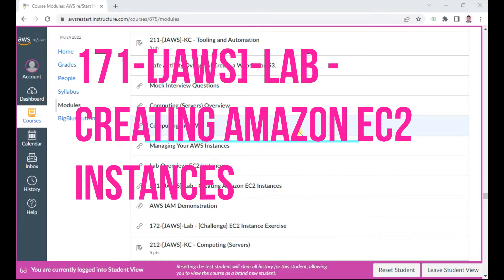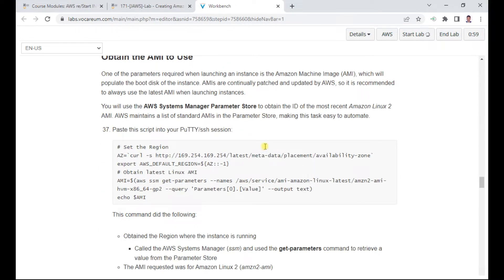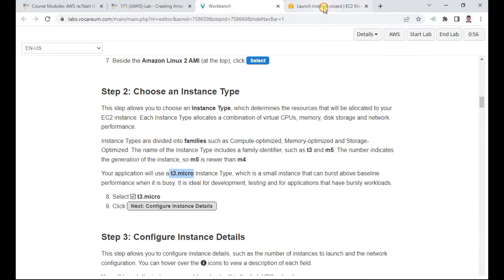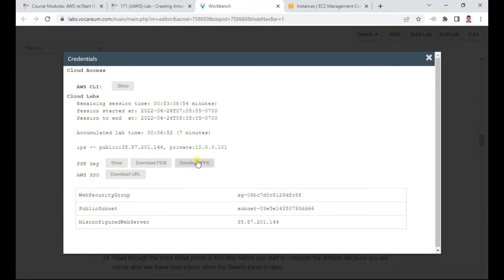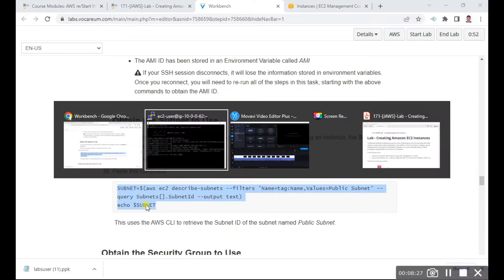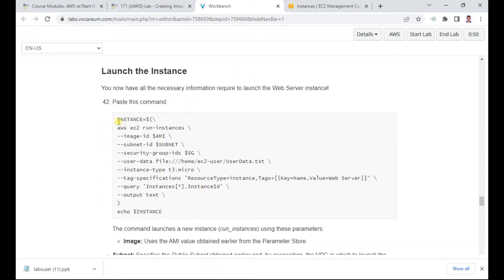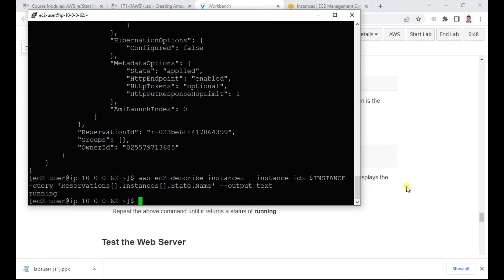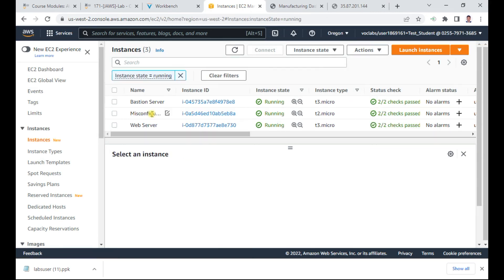171-AWS reStart [JAWS]-Lab - Creating Amazon EC2 Instances - Anand K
171-[JAWS]-Lab - Creating Amazon EC2 Instances